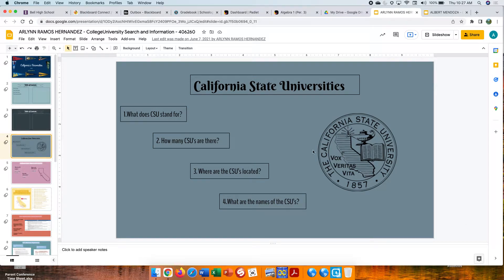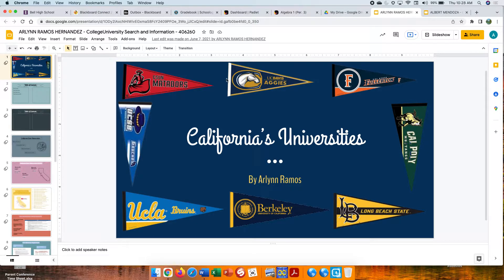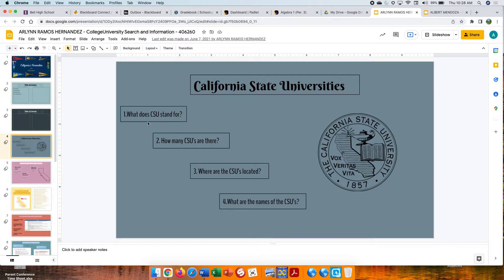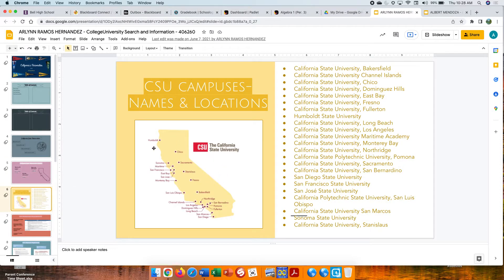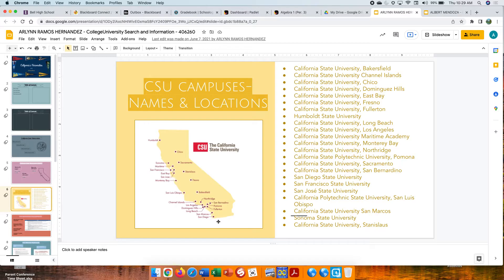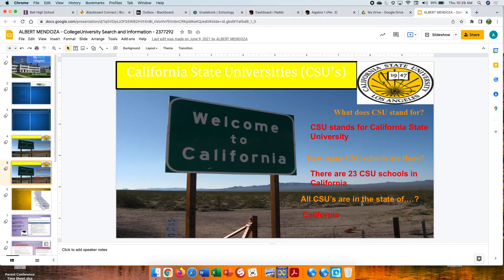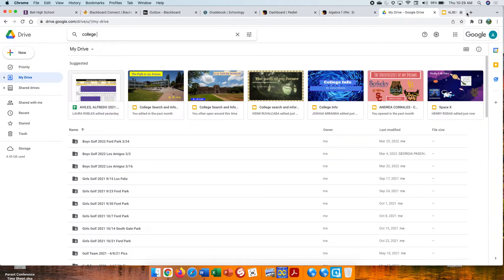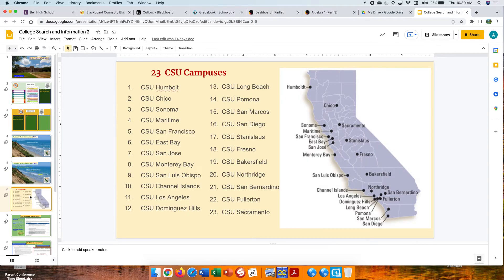Screen Recording 2022 03 31 at 10 27 34 AM